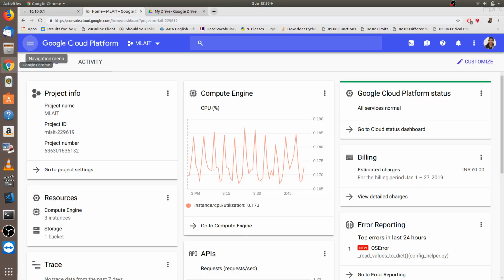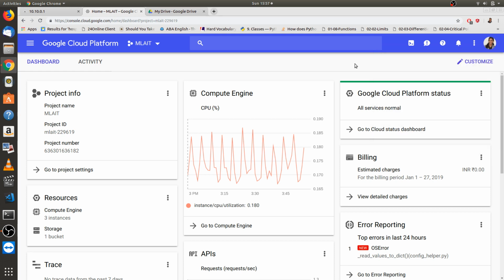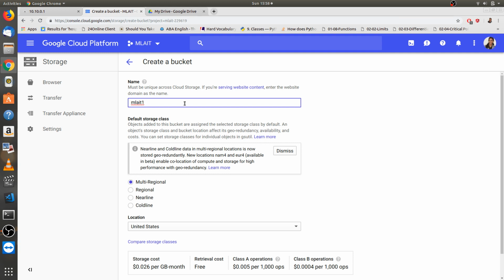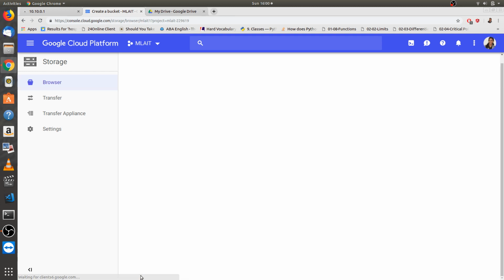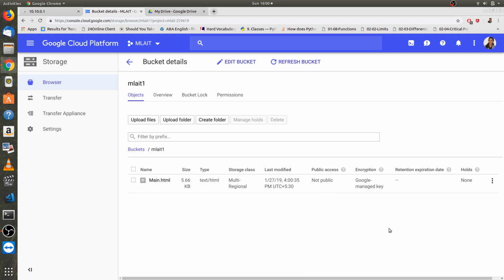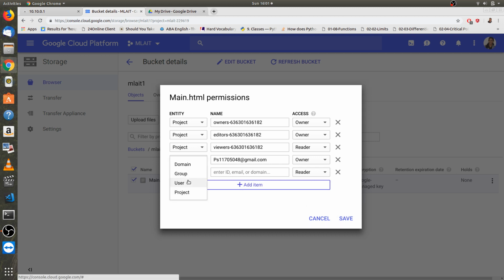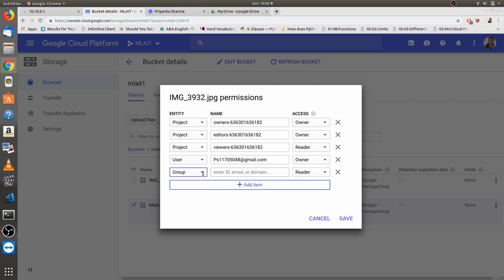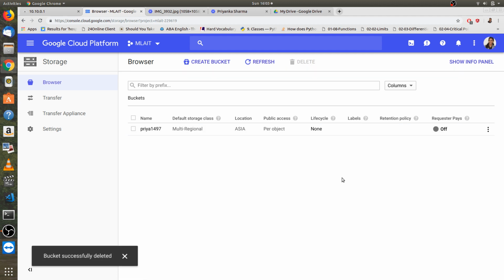Creating Bucket on GCP | Cloud Storage | Google Cloud | MLAIT